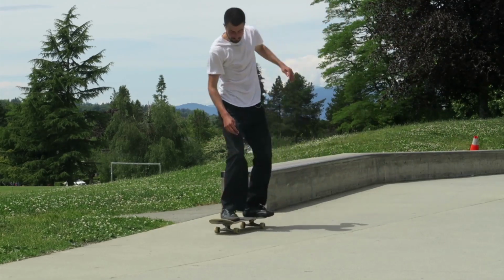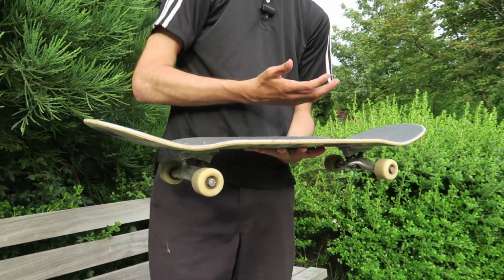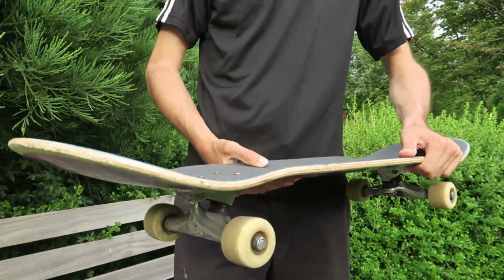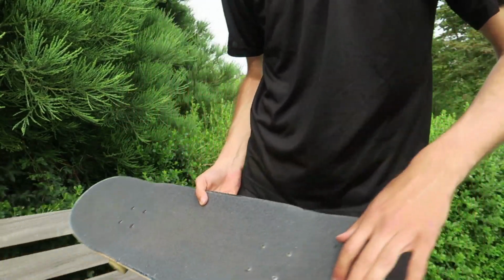The scaphoid fracture explained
a discussion of what it feels like to skateboard with a hand injury.

1.how it happened
2.what it feels like
3.how to fall
4. conclusion